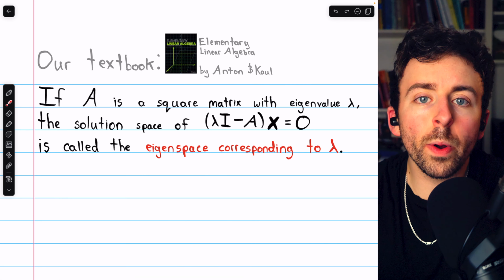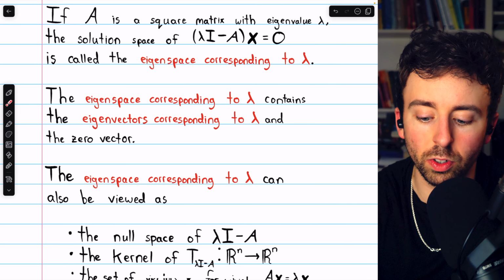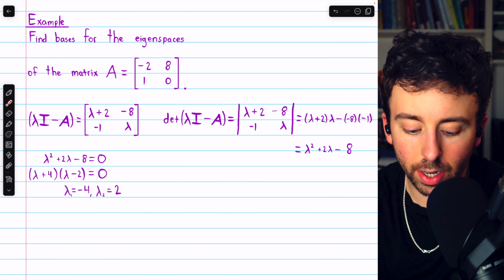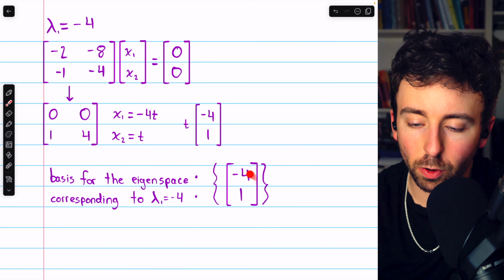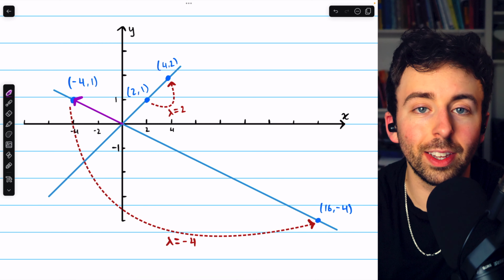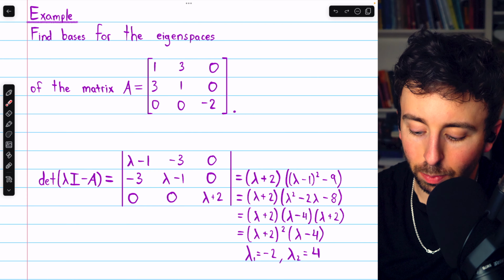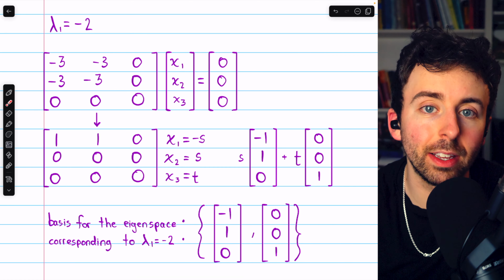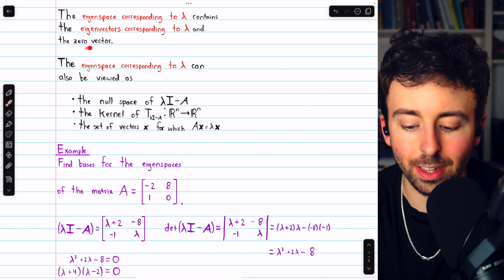Eigenspaces and their Bases | Linear Algebra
We go over what the eigenspace corresponding to an eigenvalue is, we see the definition of eigenspace, several ways to think of eigenspaces, a geometric view of eigenspaces, and do a 2x2 example of finding bases for the eigenspaces and a 3x3 example of finding bases for the eigenspaces.

0:00 Intro
0:20 Definition
1:40 Infinitely Many Eigenvectors
1:56 Alternate Views of Eigenspaces
2:57 Bases for Eigenspaces of 2x2 Matrix
7:53 Geometrical View of Eigenspaces
9:25 Bases for Eigenspaces of 3x3 Matrix
13:55 Conclusion